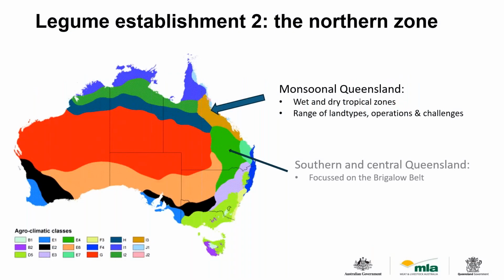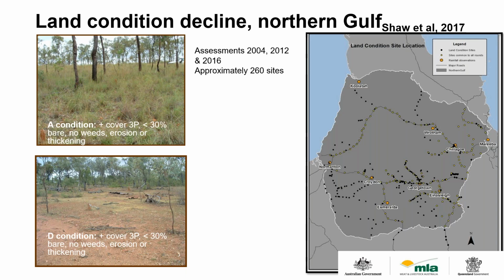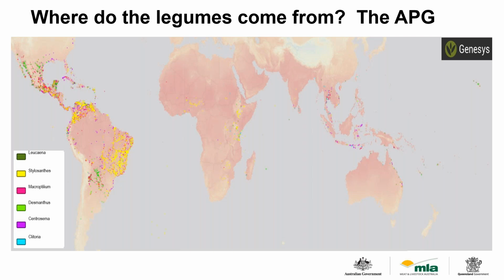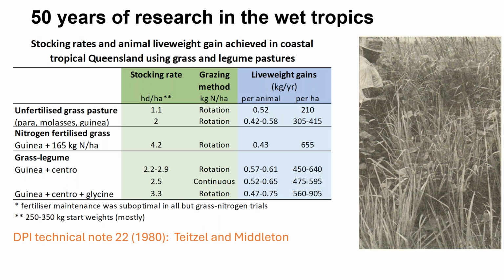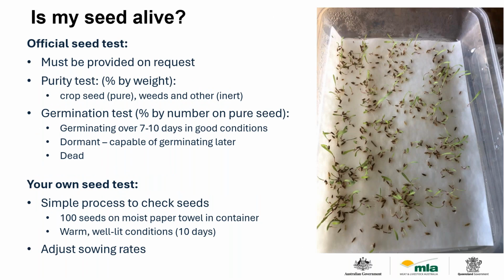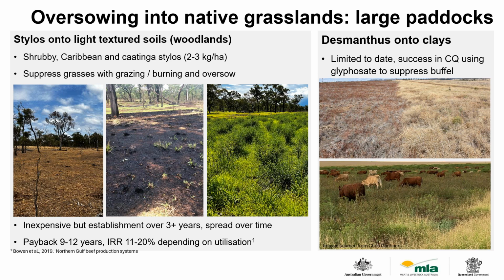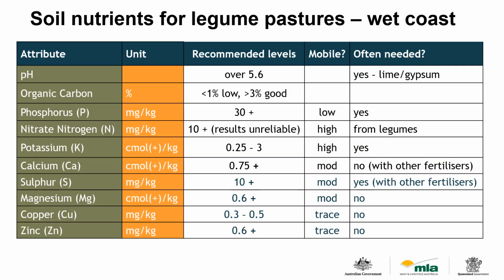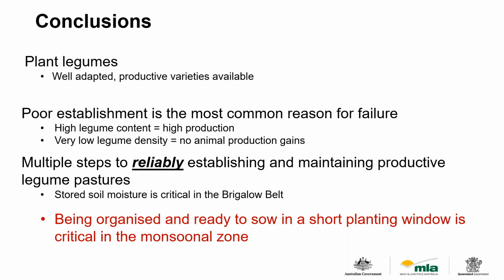Legume Establishment Part 2: why pasture legumes benefit beef businesses in the monsoonal tropics.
Beef grazing on native pastures is the key land use in the seasonally dry zone of north Queensland but animal productivity is limited by poor feed supply during the extended dry season.  The adoption of legumes into grass pastures has historically been shown to increase returns through improving the diet over the year, but adoption has remained low.

Recent research by the Queensland Government and Meat and Livestock Australia has focussed on the development of legume/grass ‘production paddocks’ on a range of land-types to target the nutrition of key livestock classes (weaners, steers).  These systems are highly productive and profitable, but successful adoption by graziers depends on reliable and affordable establishment.

In this BeefConnect webinar recording, join Dr Kendrick Cox (DPI Principal Pasture Scientist), when he discusses the case for investing in legume pastures and describes a range of methods and considerations to reliably establish pasture legumes into native and sown grass pastures under a range of situations within north Queensland.